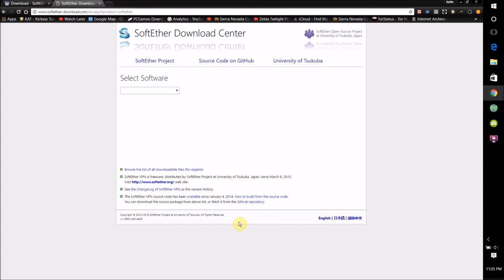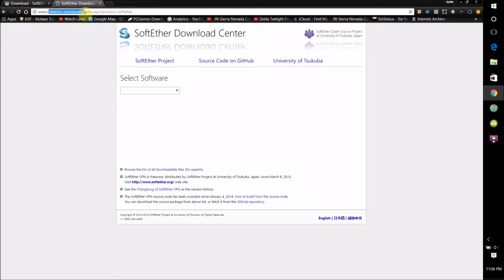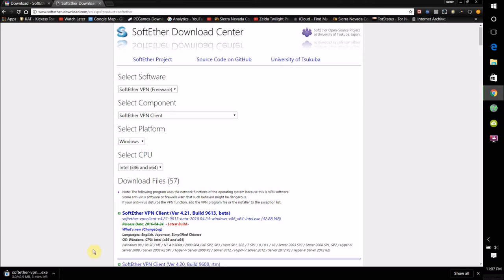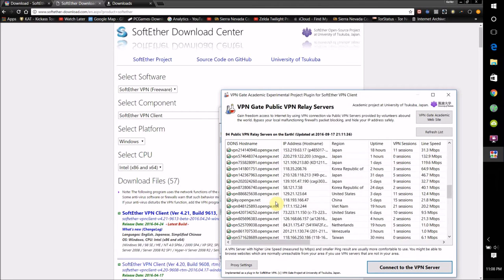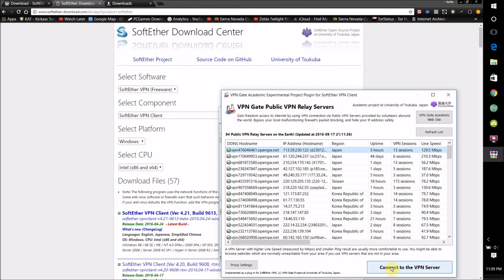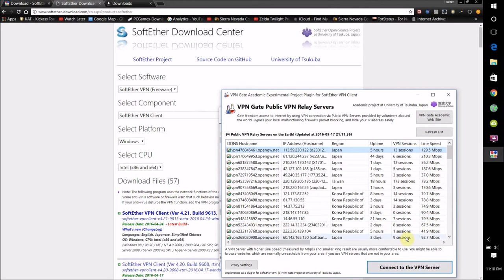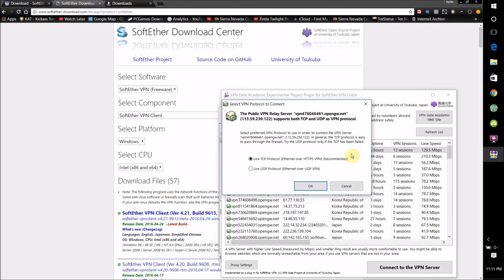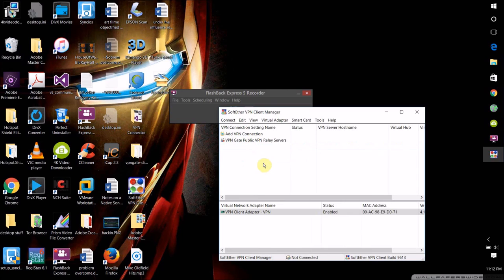How To Anonymize Torrent, I2P, P2P, Web Traffic on Windows, Mac OS X, and Linux (How To Use A VPN)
This will also prevent your ISP from seeing your traffic, and works with any torrent client.

 About 132 results

11:27
How to download torrents anonymously with uTorrent (VPN and free Proxy setup)
VPNTestDrive
1 year ago335,910 views
Learn how to download torrents anonymously and use utorrent anonymously with a VPN or proxy service. We show you exactly ...
CC
vidIQbasicanonymous utorrenthow to download torrents anonymouslybittorrentutorrentvpnproxyanonymousproxy setup utorrentanonymous proxyvpn for bittorrentµTorrent (Software)vpn for utorrentjohnny phungbusted for downloadingFreeencryption

14:29
How to Download Torrents Anonymously with Vuze (VPN + Proxy Setup Guide)
VPNTestDrive
11 months ago42,784 views
Please 'LIKE' this video if you find it helpful. It's small action that makes a HUGE difference! Also, please leave any questions you ...
vidIQbasicanonymous vuzetorrentsbittorrenthow to download torrents anonymouslyvuze proxy setupproxyvpnvpn for torrentsVuze (Software)vpn for vuzeip bindkill switchGetDownload (Website Category)Proxy Server (Software Genre)

1:37
Download torrent through proxy ( for blocked networks )
Shailesh Singh
1 year ago4,913 views
This video demonstrates you a method to download torrent over a network where it is blocked and also as a consequence it will ...
×Upgrade to view insights on all videosUpgrade Now!

2:39
Anonymously Download Torrents and Hide IP Address
JWHITcord
3 years ago139,775 views
Best VPN Service. Torrent without being traced.

5:55
Hide uTorrent Traffic & Bypass Throttling
CntrlAltDel
1 year ago5,610 views
Index◅ ◅ ◅ The Outcome - "00:15 - 01:16" Segment I (Finding a Proxy) - "01:17 - 02:21" Segment II (Apply Proxy) - "02:21 ...

5:55
The BEST VPN & Proxy for Downloading Torrents Anonymously (with Speedtest)
jaywalkah
1 year ago22,370 views
You will soon learn how to configure a secure proxy which will ensure that you're downloading torrents anonymously every time ...
CC

1:23
HOWTO: Encrypt traffic and add a blocklist to the Transmission torrent client
rangibaby
4 years ago10,868 views
This is a video tutorial on how to preserve your personal privacy, and stop bad guys from illegally snooping on you with malicious ...

10:46
How to Download HD Movies & Games For Free! ANONYMOUSLY!
Cheroigin Nicky
11 months ago483 views
kickass Torrents The Pirate Bay It is your own responsibility to keep your own safety in ...

10:12
Anonymize Your Internet Traffic with Safe IP
Johnny Phung
3 years ago14,981 views
I forgot to mention that if you use a Virtual Machine you can also use this on a Mac because they do not make Safe IP software ...

7:04
3 Easy Ways to Download Torrents Anonymously
VPNFTW
5 months ago5,419 views
VPN Learn three simple ways to remain ...

7:53
How to unblock utorrent and download torrents on blocked network(2016 Works 99.99%)
Sudhanwa Deo
6 months ago43,336 views
This video talks about a method which uses free VPN service to download large torrents over networks where there is a ban on ...

3:01
Add A Proxy To Torrent.HideMyAss.
Alesha Zad
4 years ago18,757 views
Hide My Ass My Blog Key Benefits & Features: Increase your online ...

0:36
Download Anonymous Torrent With Vpn-Torrent.com
Trexy Albumata
3 years ago790 views
Thousand BitTorrent users have already discovered that a VPN is a good way to ensure privacy while ...

18:26
Virtual Private Networks and BitTorrents.
Johnny Phung
3 years ago35,299 views

0:56
TorrentPrivacy "How it works"
torrentprivacy
4 years ago162,113 views

3:36
Torrent Anonymously Free With a VPN (Windows 2016 Setup)
Techlore Tutorials
1 year ago11,717 views
Video tutorial showing how to torrent anonymously, safely, securely, and privately using a free unlimited VPN for Windows 10, 8, ...

7:27
How to Get Free Traffic From Torrent Sites
VIDEOS
1 year ago217 views
How to Get Free Traffic From Torrent Sites. Which help you to increase your adsense earning.

2:38
How to Proxy in Utorrent, No External Programs Required!
Lord of the Pixels
2 years ago131,672 views
Showing how to proxy from in side of Utorrent, with relative ease.

1:22
How to DOWNLOAD torrent files anonymously.